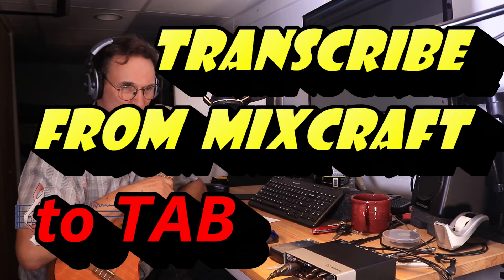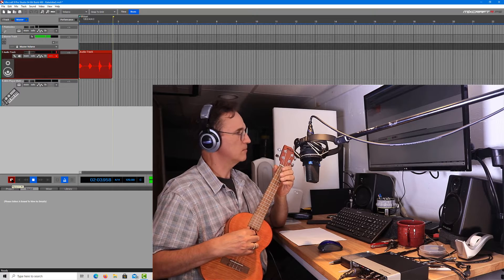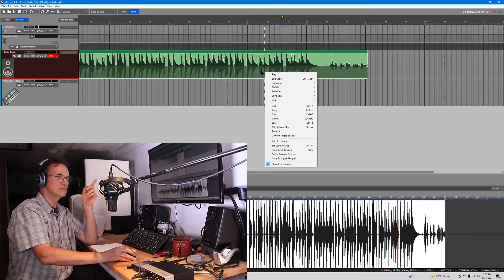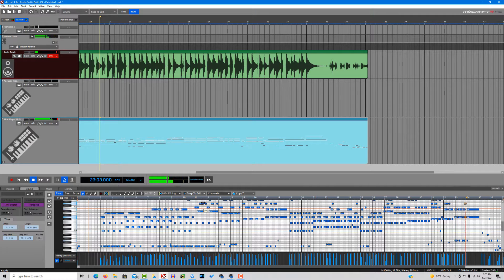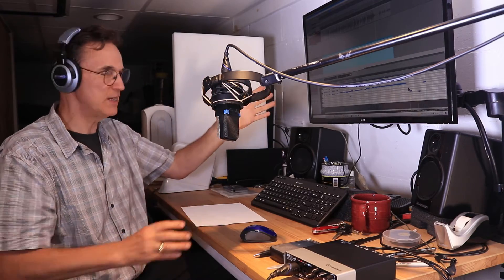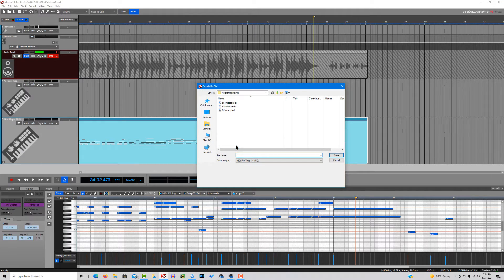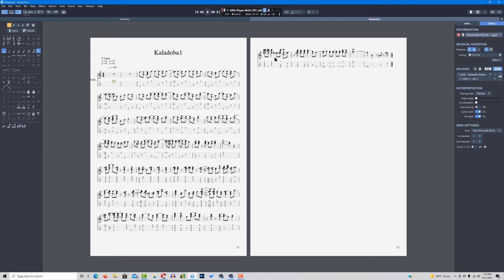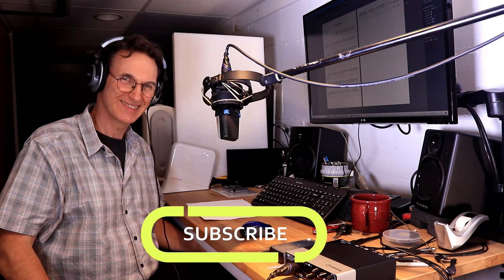Transcribe Music to Sheet Music and TAB from Mixcraft 9 Pro Studio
See how easy it is to transcribe music to Sheet Music and TAB? Do it from Mixcraft 9 Pro Studio.  Here are the steps.
1. Record your track
2. Convert to MIDI (using Melodyne engine)
3. Clean up the midi notes

4. Quantize your track (makes your notes line up exactly with the start of each beat)
5. Export the midi file into a notation software like Guitar Pro.
6. Fix any problems
Done!